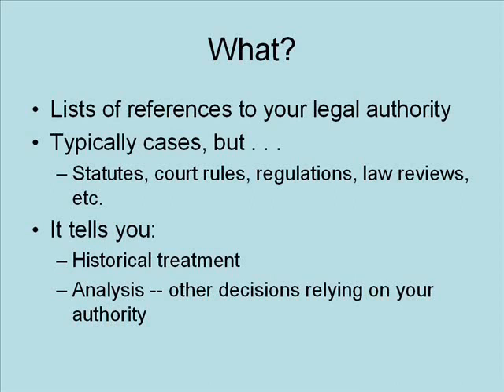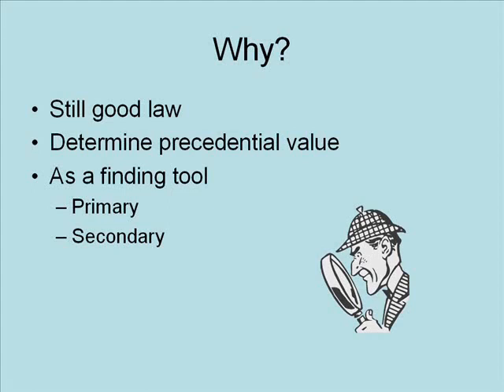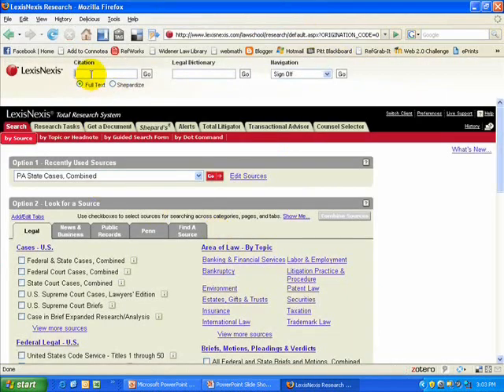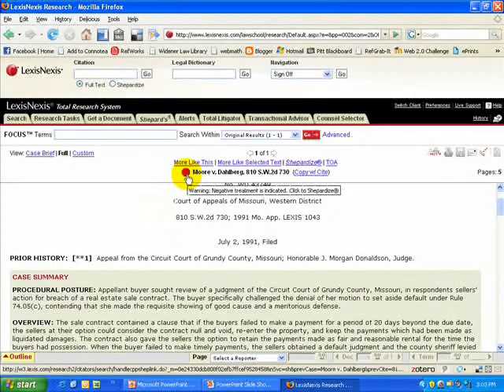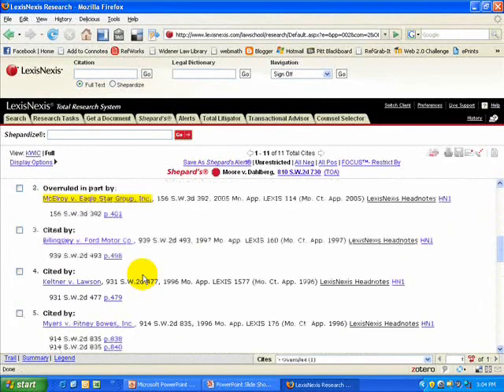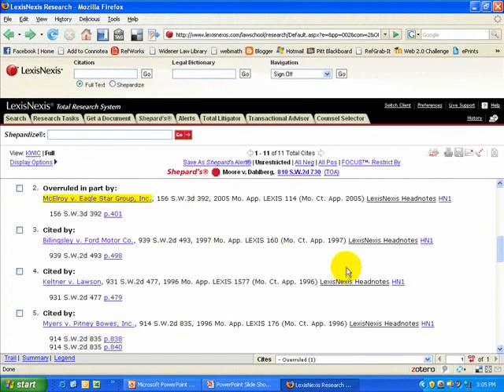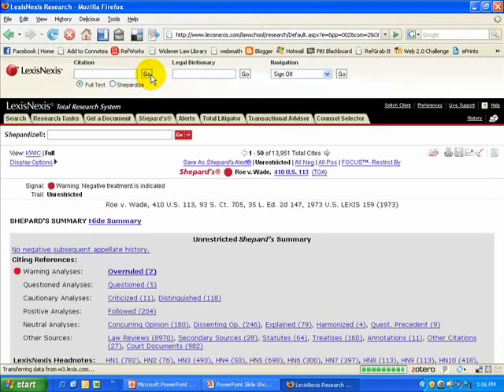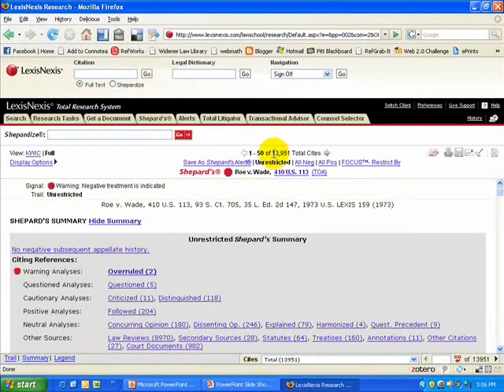Electronic Citators 1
Tutorial on using Shepard's citator service on LexisNexis